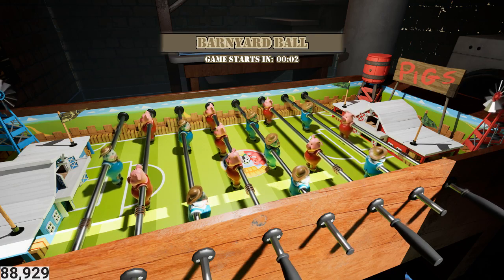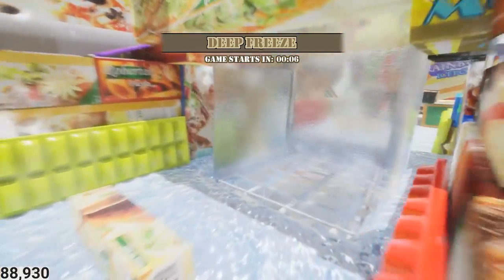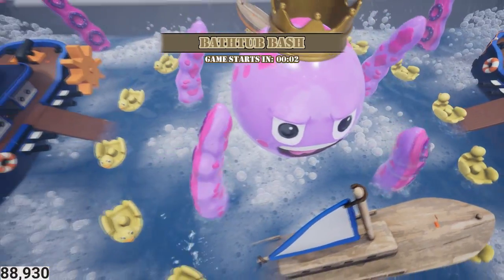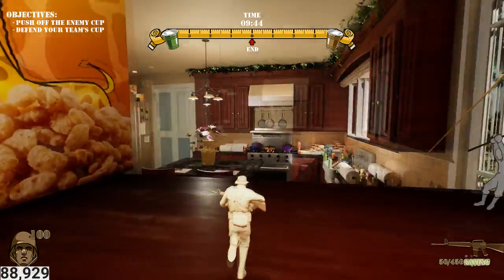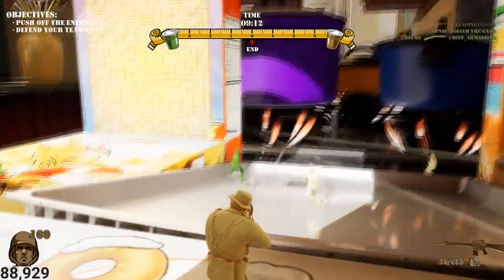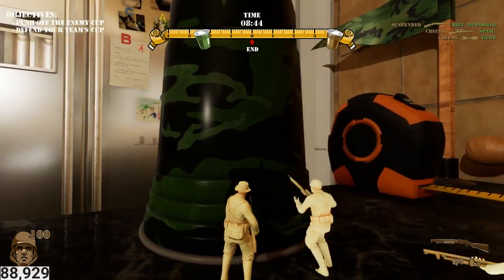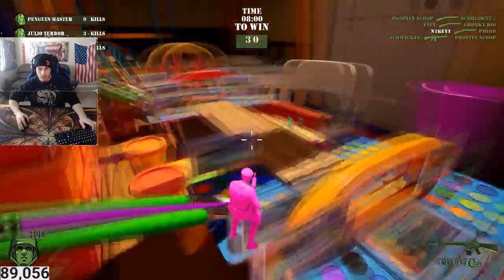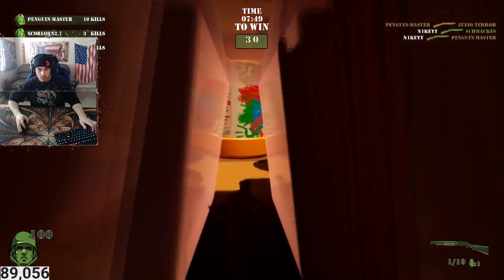THE BEST DOLLAR EVER SPENT! (MEAN GREENS PLASTIC WARFARE)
Game is fire for one buck...this is such a fun time! Highly recommended to any fan of video games and especially FPS!